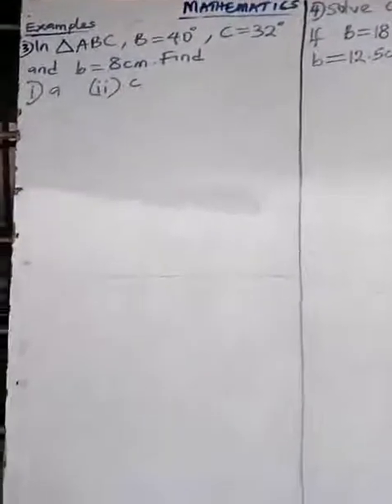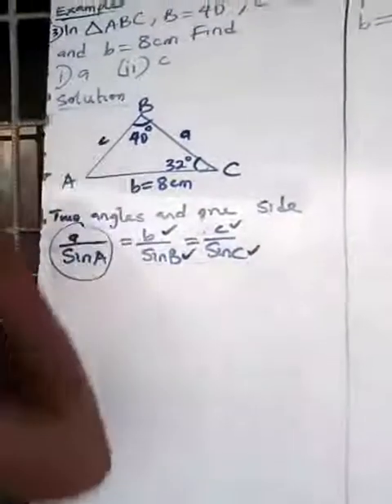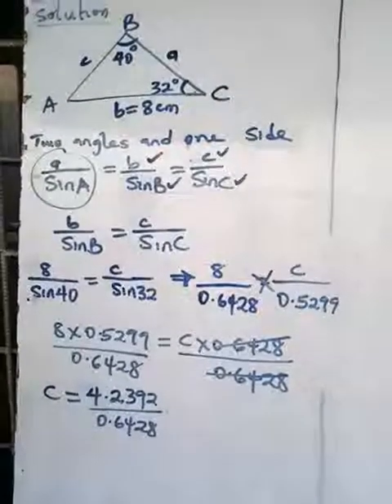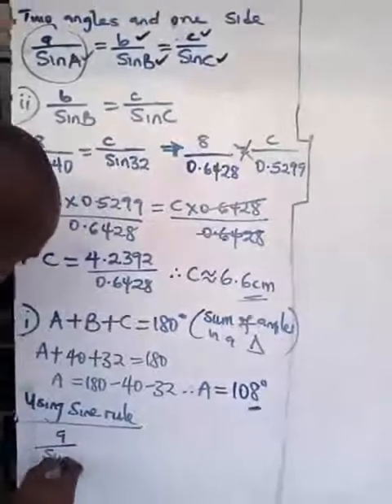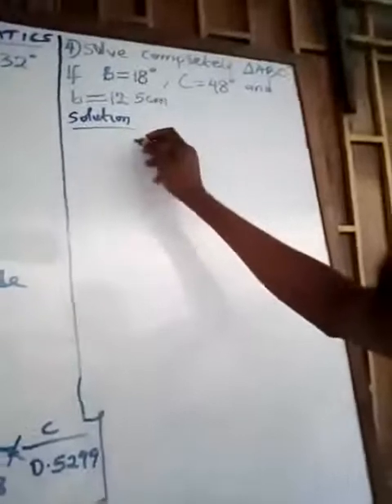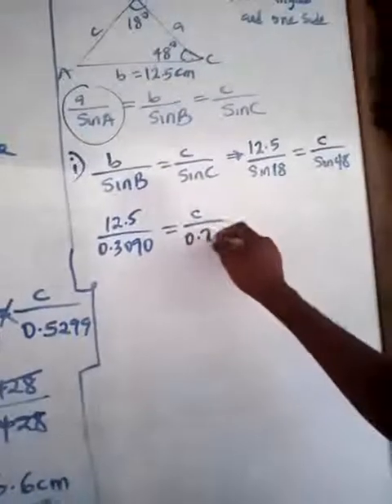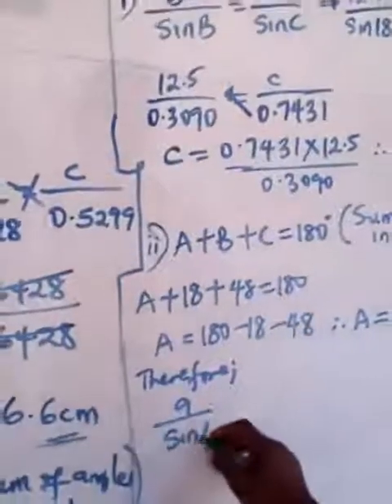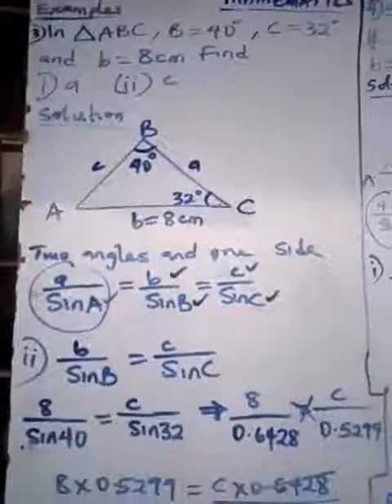Sine Rule Part 2